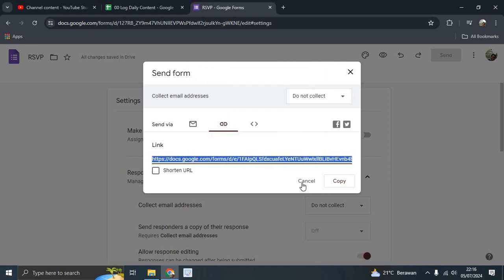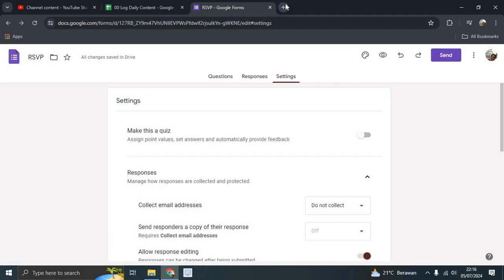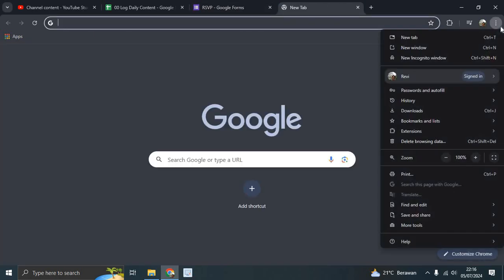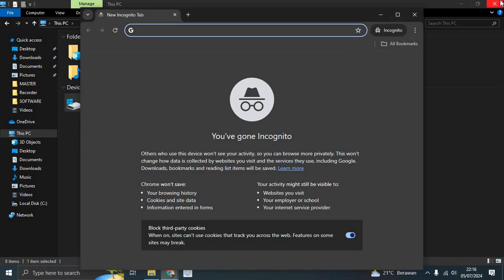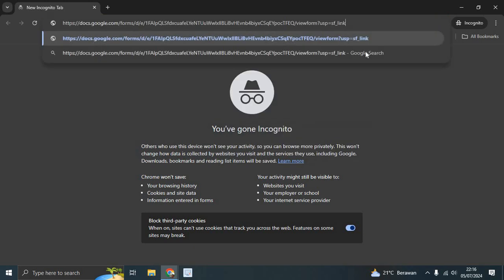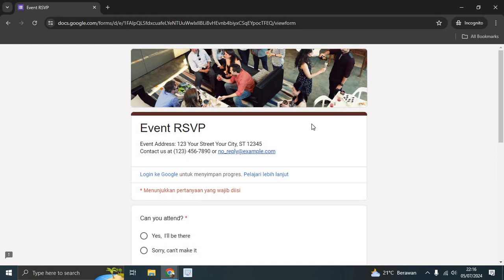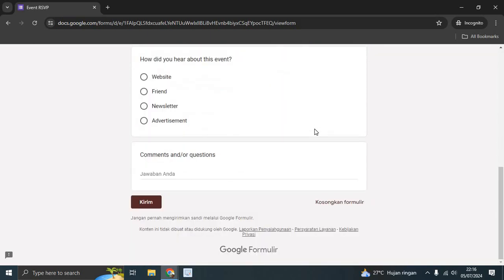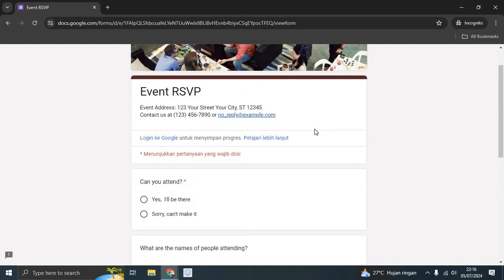❤ BASICS: How To Make Google Form Not Require Sign-in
How To Make Google Form Not Require Sign-in .